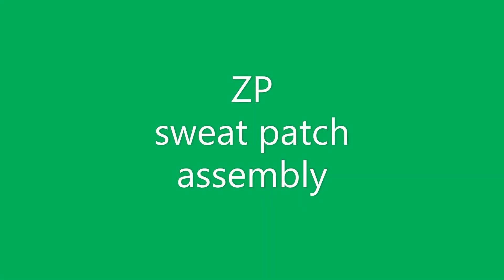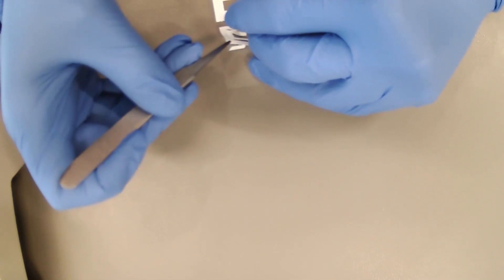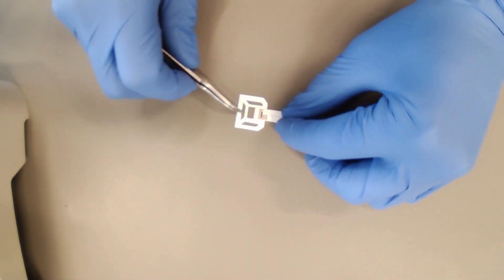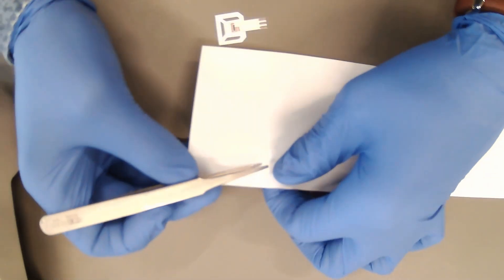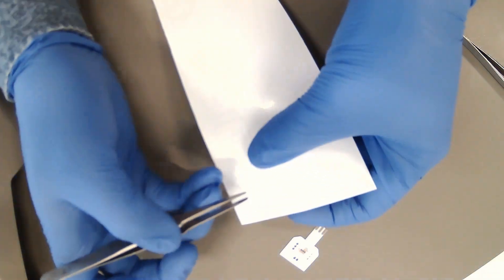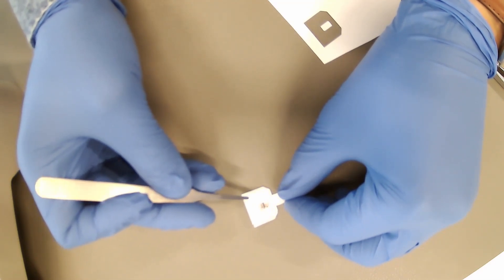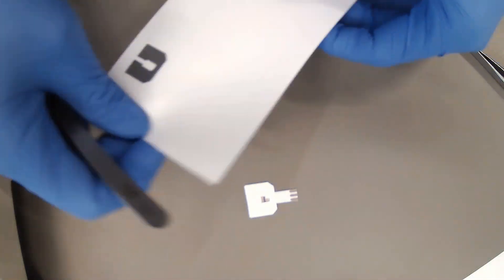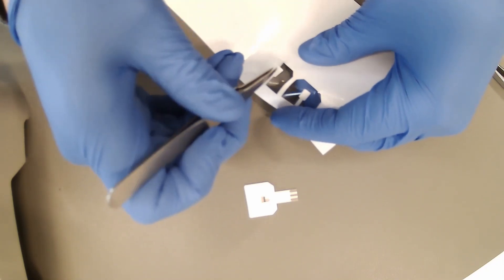Assembling a microfluidic patch for sweat analysis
Zimmer and Peacock wants to break down the barriers to the market for our customers, clients and collaborators and that is why we are launching our sensor for sweat sensing applications.

This patch can be used with any of our range of biosensors for people wishing to develop sweat sensing applications.